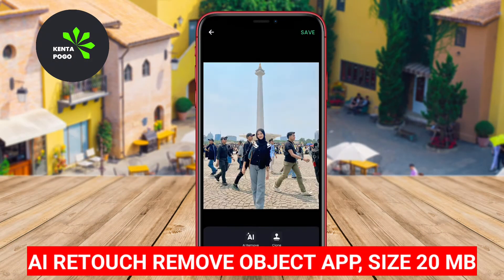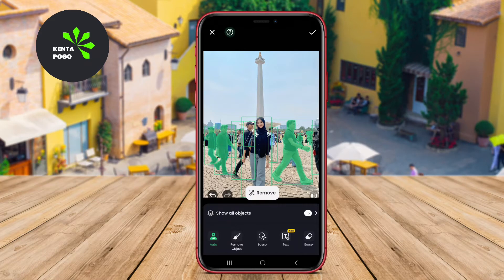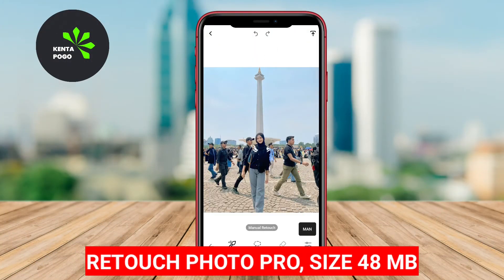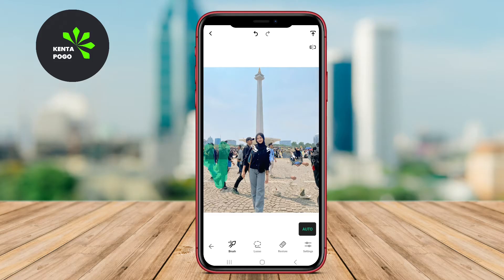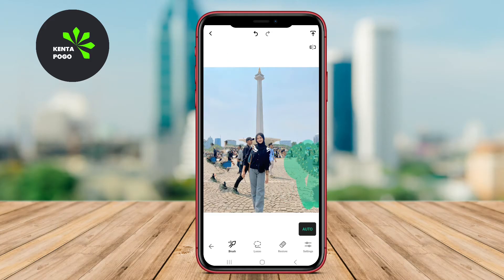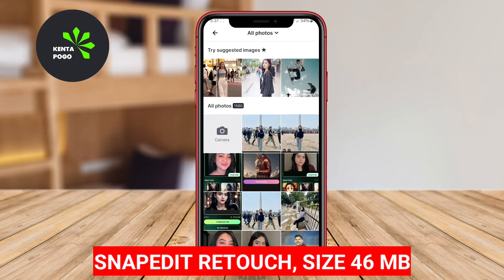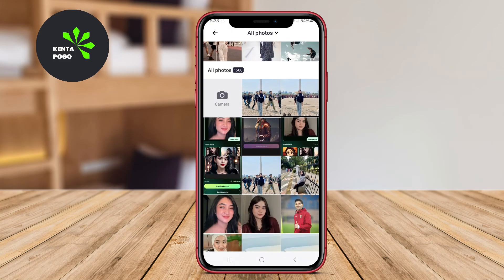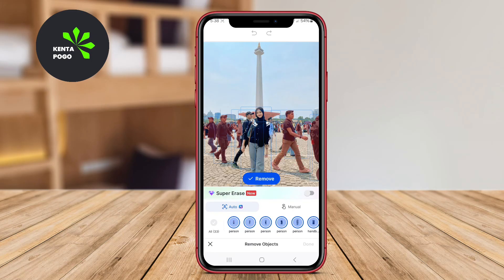Top 3 Ai Retouch Remove Object App for Android | Best Retouch Remove Object Android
A Retouch Remove Object App for Android is a mobile application designed to edit photos by allowing users to easily remove unwanted objects or blemishes from their images. It typically features tools such as brush and lasso selections, enabling users to highlight the area they want to eliminate. The app uses intelligent algorithms to fill in the background seamlessly, ensuring that the final image looks natural and polished. This type of app is popular among photography enthusiasts and social media users who want to enhance their photos quickly and efficiently.

Top 3 Ai Retouch Remove Object App for Android :

0:00 Opening

0:13 Ai Retouch Remove Object app
Free:

0:56 Retouch Photo Pro
Free:

1:42 SnapEdit Retouch
Free:htn45ph2h2